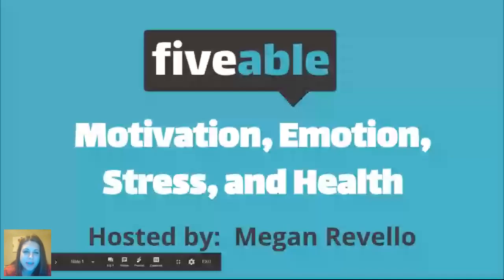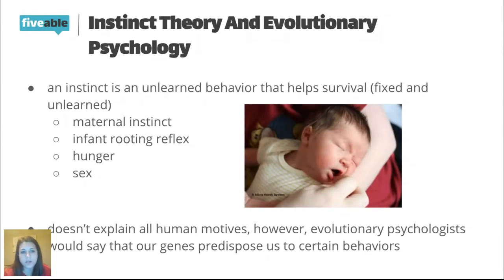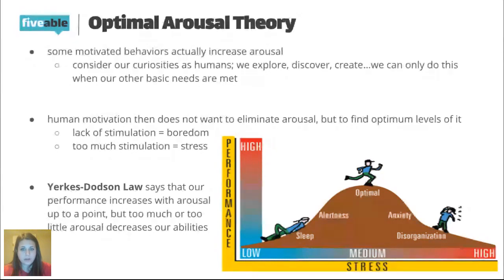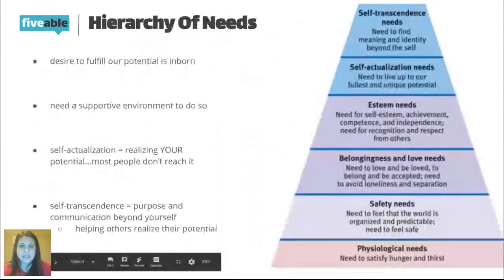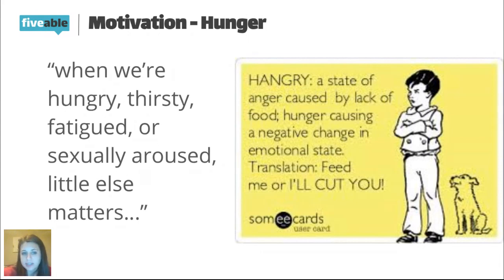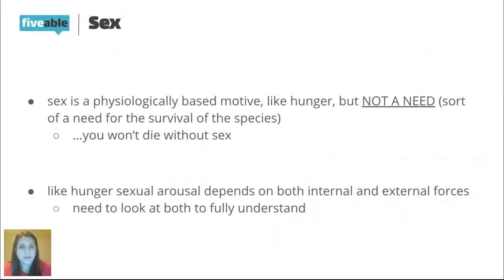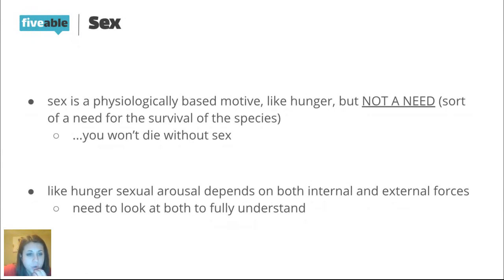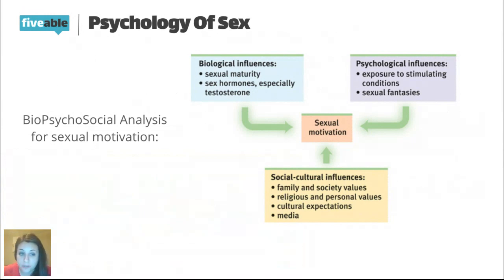AP Psych - Motivation & Emotion Part I